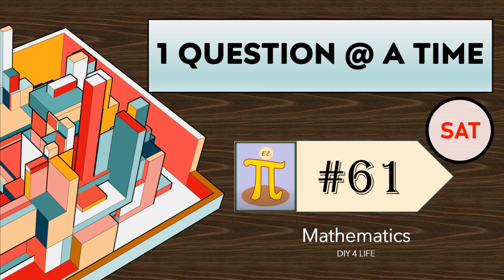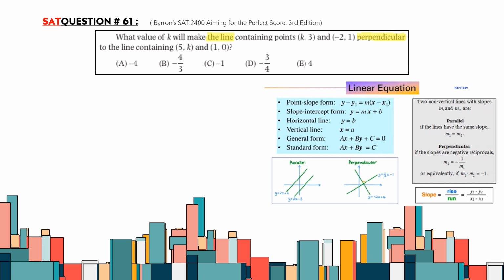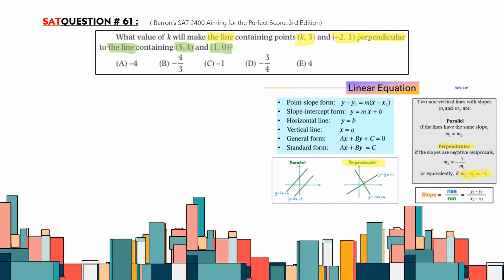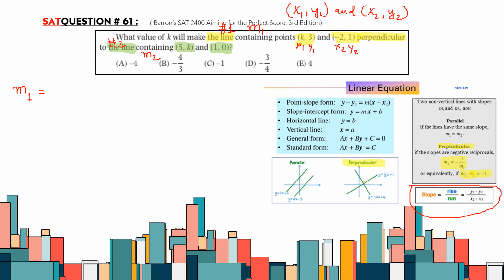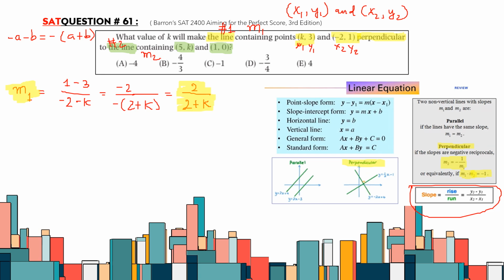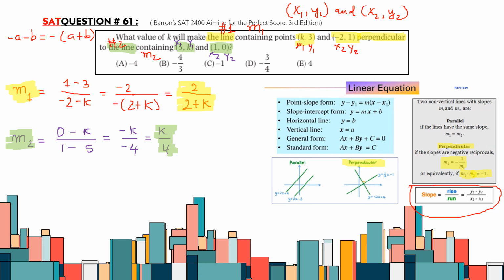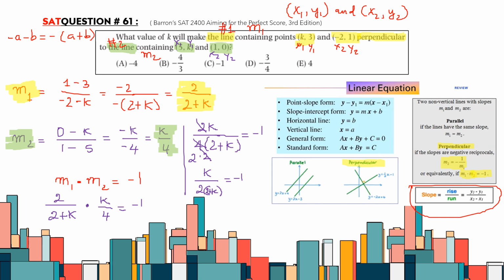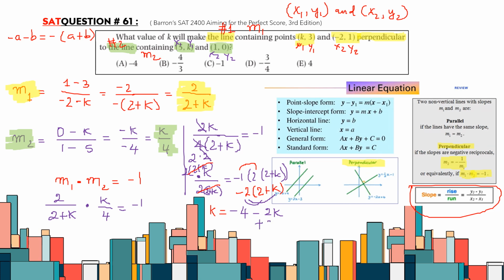SAT # 61 | 1 Question @ A Time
ASVAB series
SAT series
ACT series
TSI series
Algebra series
Trigonometry series
Pre-Calculus series
Calculus series